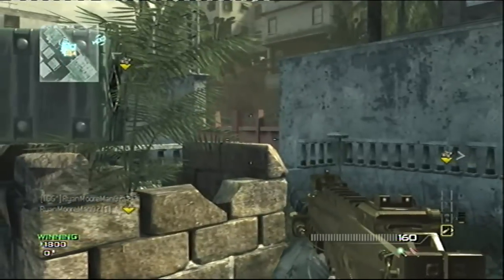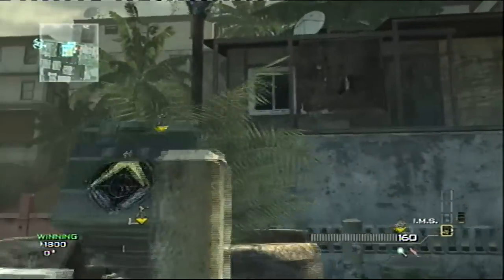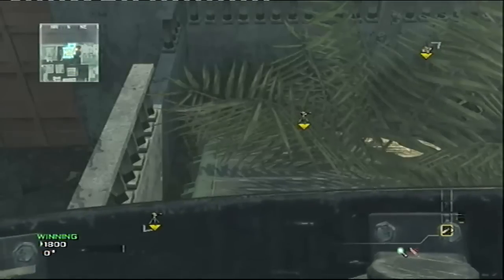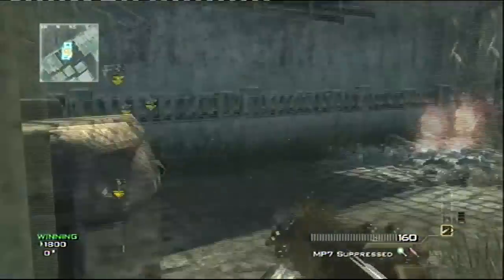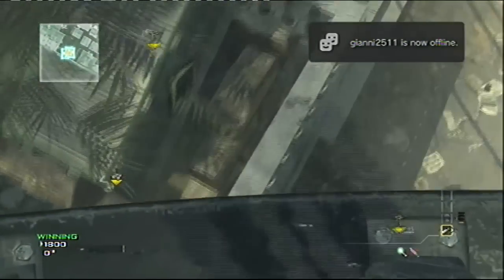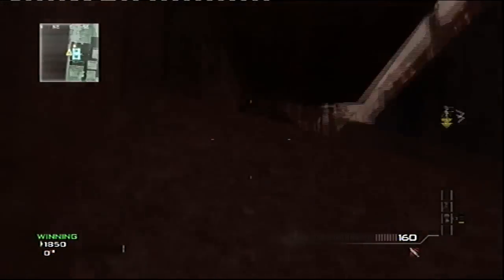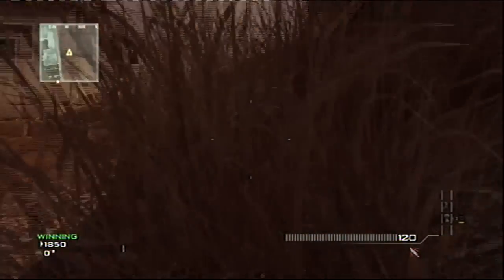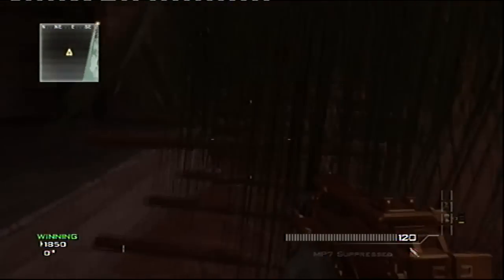MW3 New Way Out Of Map On Mission